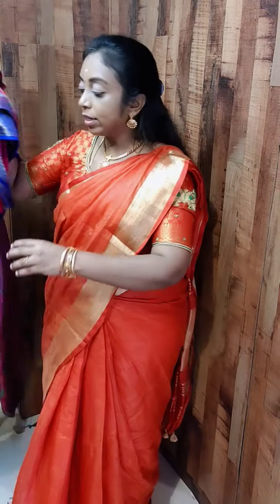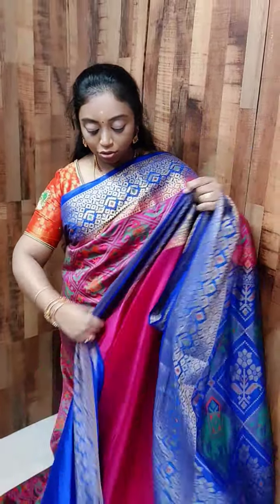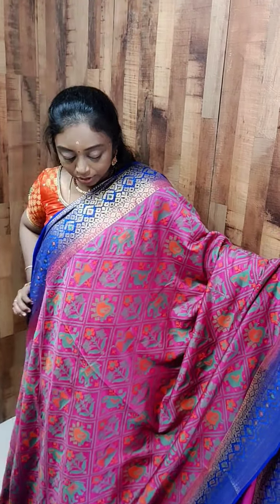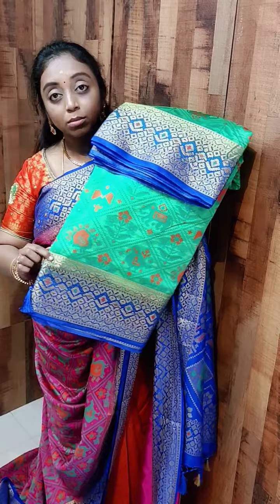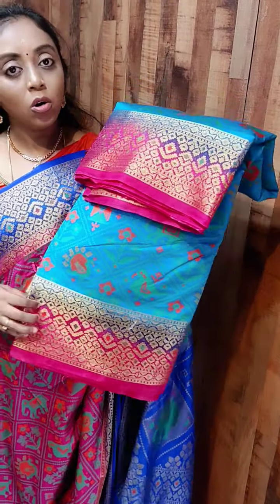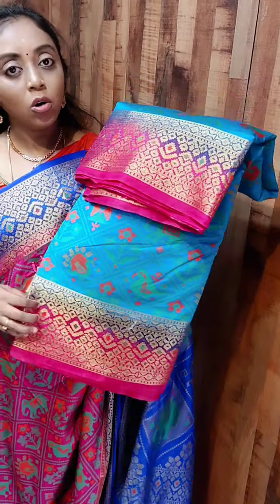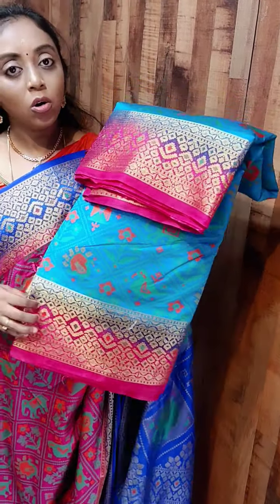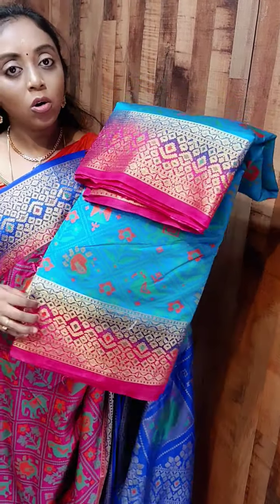Soft Ikat raw silk saree collections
Soft  Ikat raw silk saree collection

WhatsApp to place order 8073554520